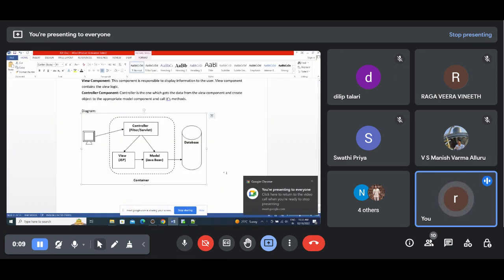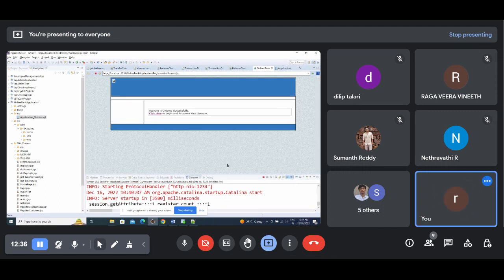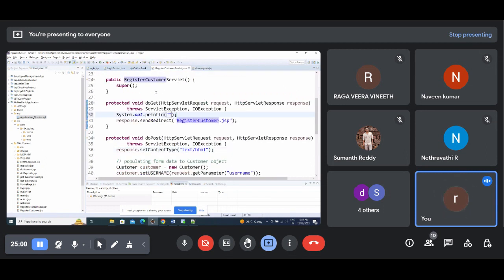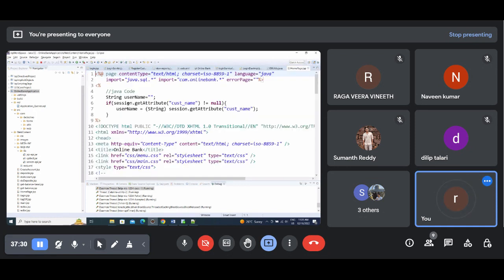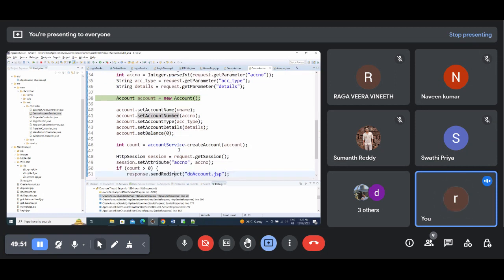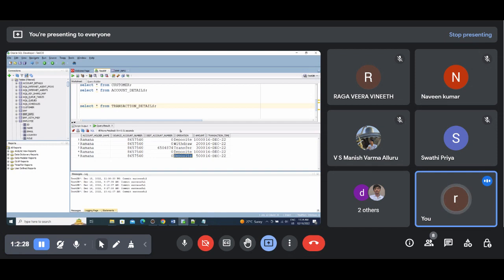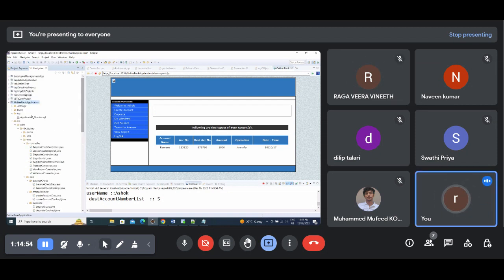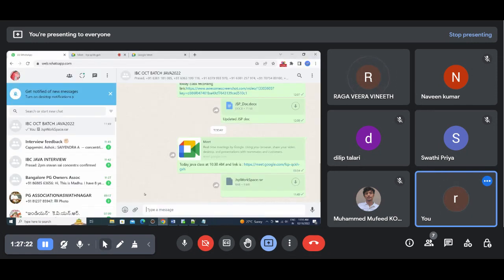Day 54 full Course JSP and Servlets Online Bankin Project explanation